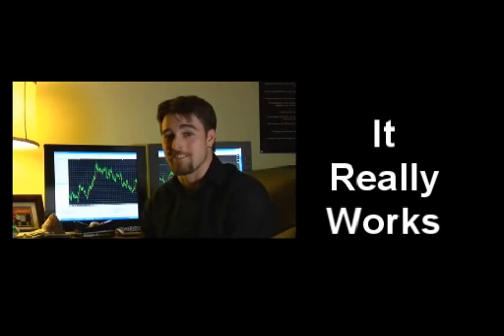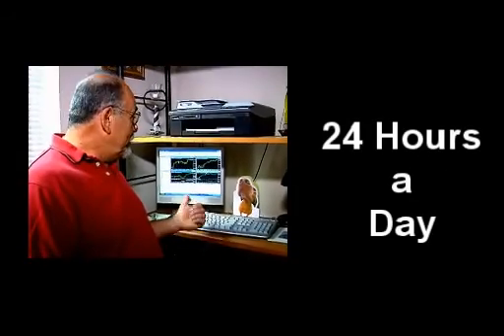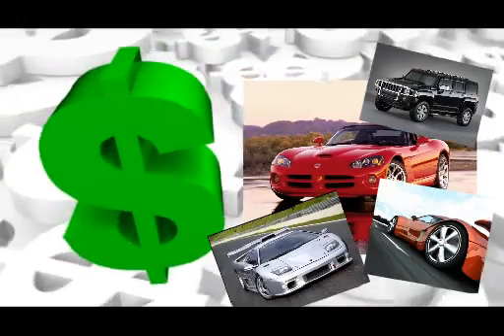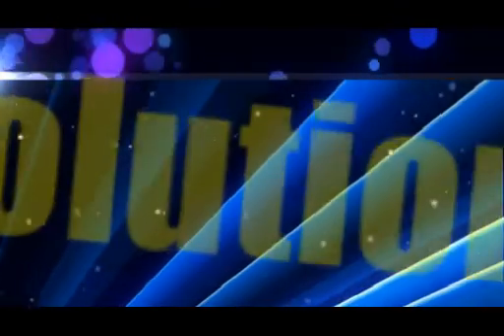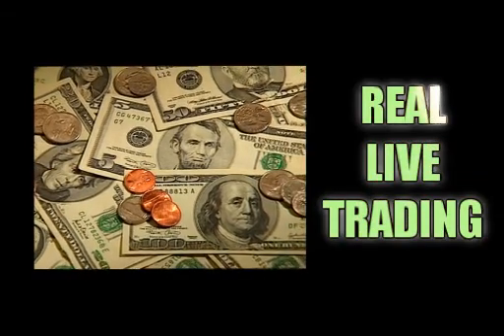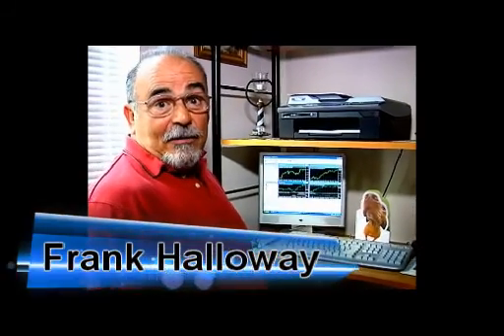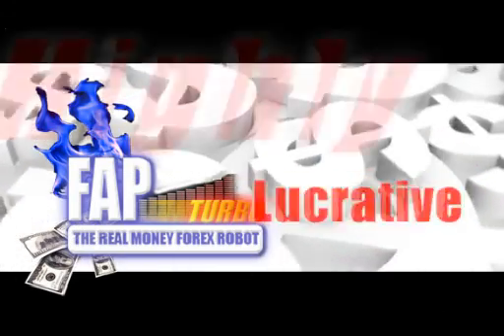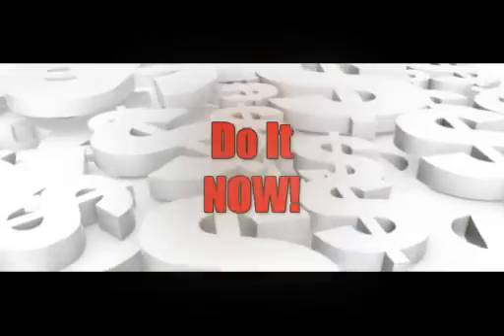Fapturbo License 85% OFF! + Donating 50% To Water.org!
Are you fed up with the get rich quick scene. Of everyone promising
heaven and delivering hell?
Worthless e-book junk and easy sounding but hard to pull of so
called guru techniques that NEVER work for the average guy?
Time wasters, high priced junk products, affiliate stuff.. you name
it i`ve tried it.. CRAP

How about something TRULY revolutionary? Something that has never
been featured on the world wide web ever before?
UNDENIABLE PROOF OF FULLY AUTOMATED INCOME THAT EVERYONE CAN PUT
HIS HANDS ON!
features something that has never been done before. I assure you..
im still in trance as we speak.. and a little shocked.

3 I.T experts united and created a forexrobot that:
a.) grows small forex accounts into tens of thousands of dollars
within a couple of months
b.) never lost the deposit since 1999
c.) works fully automated while you sleep!
IMPORTANT: Those are not paper results or demo.. they put showcases
on their website that show how the robot rades and multiplies the
money in real time! REAL DEPOSITS with renown brokerages like
interbank fx, fxcm fxdd, fxpro ducascopy and many many more!

BE QUICK AND TAKE ACTION NOW!!
As the word spreads already thousands of users are multiplying
their cash.. the price of this super automated money making tool is
increasing as we speak.., they already increased it (no stupid
marketing fluff!)
and what's even worse.., they are about to CLOSE THE DOORS! You owe
it to yourself to at least check out what this killer robot is
capable off!
Have a look before they pull the curtain.. you have nothing to
loose but everything to gain.